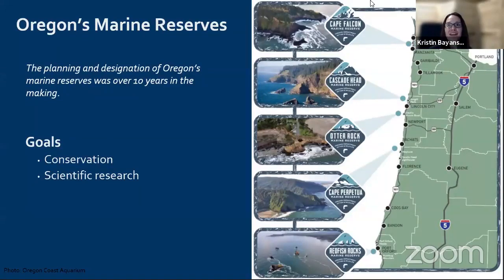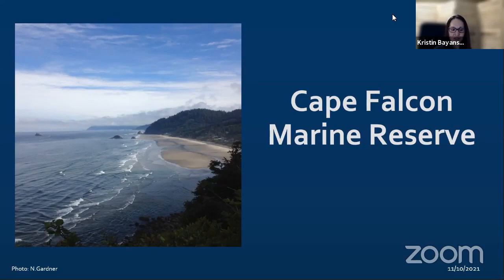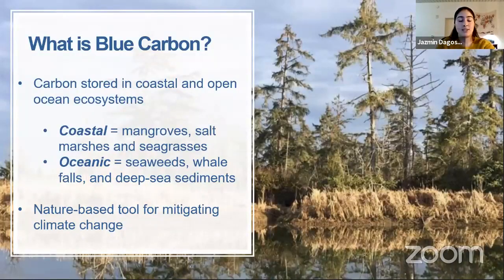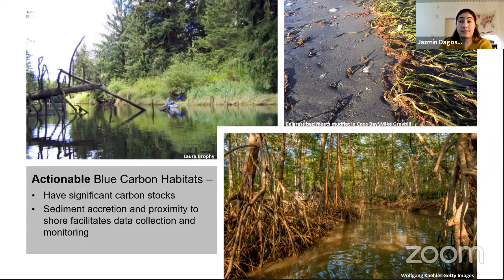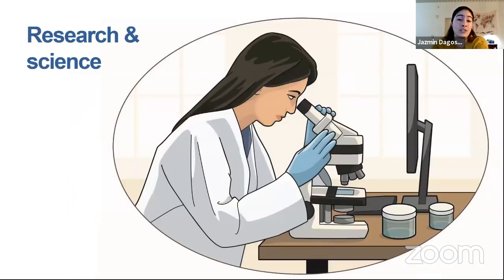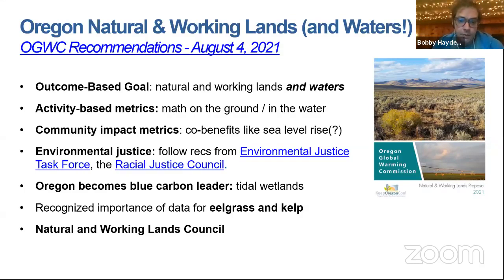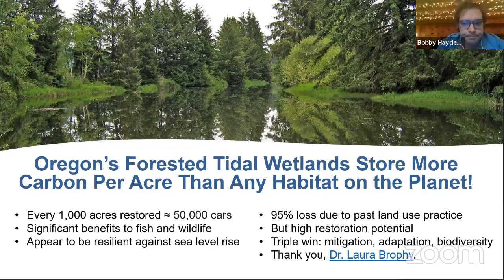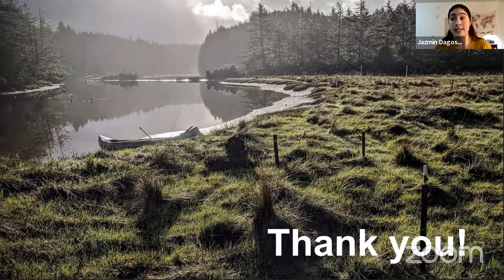Blue Carbon in Oregon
Discover how Oregon's coastal ecosystems capture carbon (blue carbon) and its connection to managing climate change.

This November 10, 2021 webinar was held by the Friends of Haystack Rock in partnership with the Friends of Cape Falcon Marine Reserve and features Conserving Marine Life in the US,  Pew Charitable Trust.